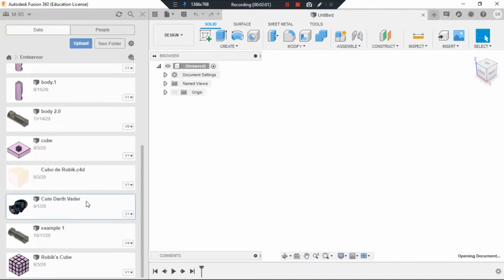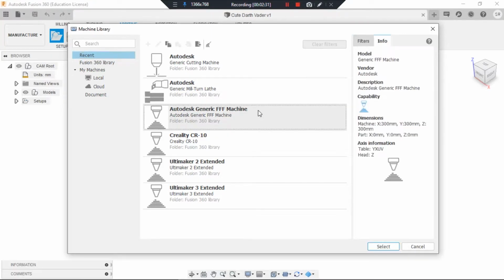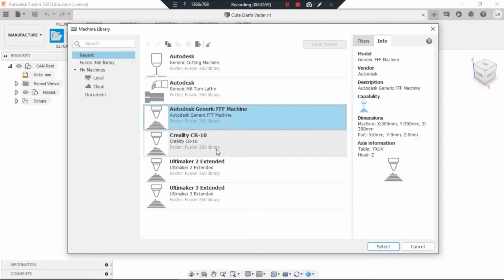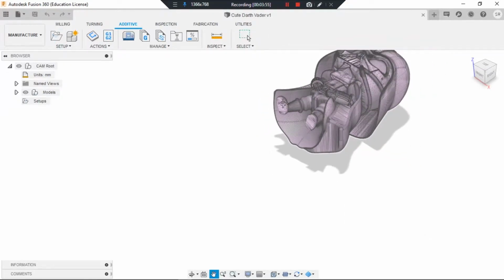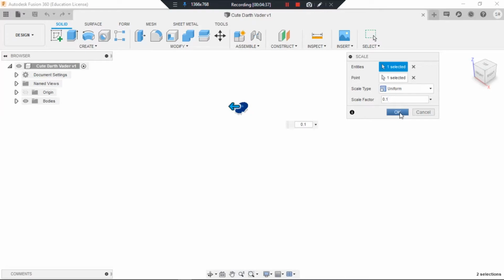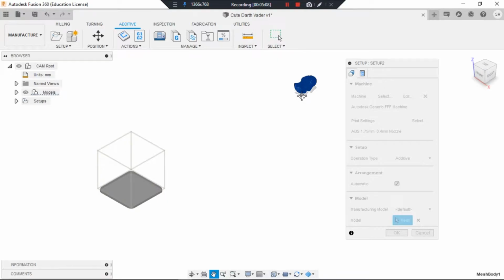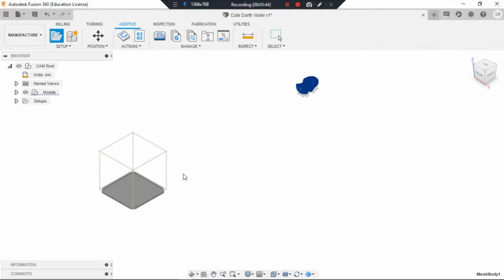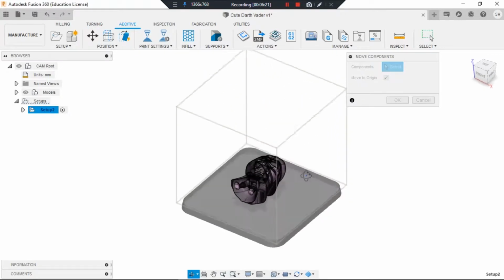Fusion Manufacture 3D Printing Internasional Program